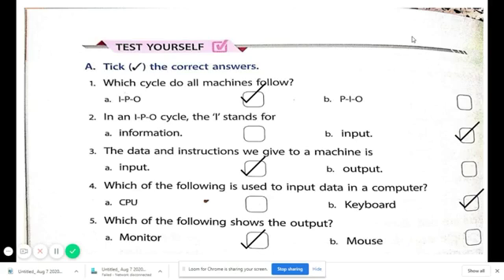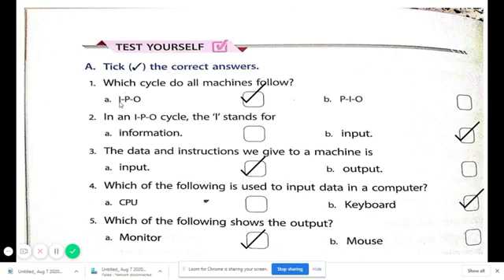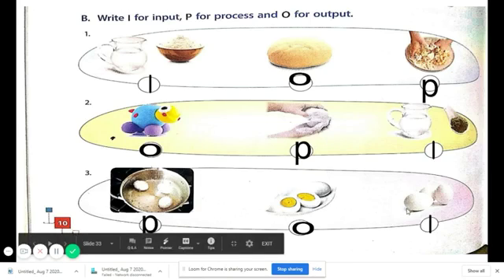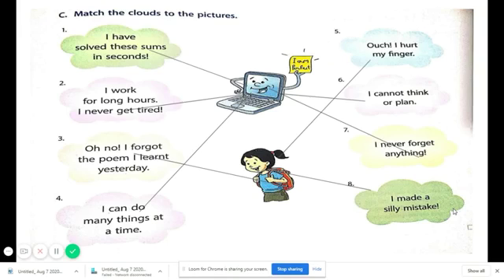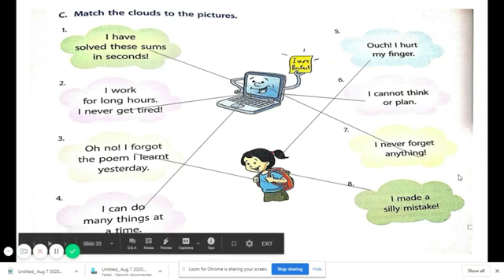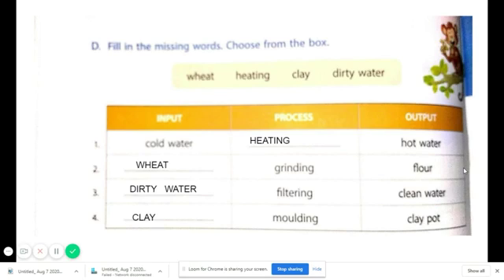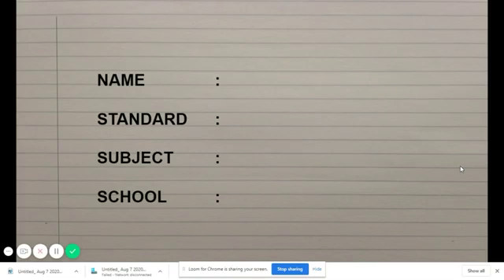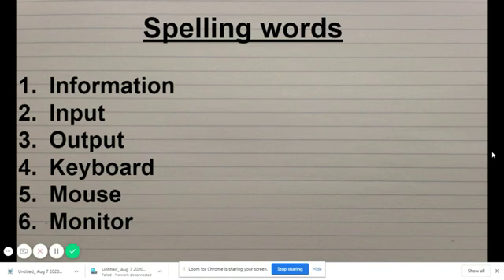Class 2/ICSE/Computer/ Session 3/